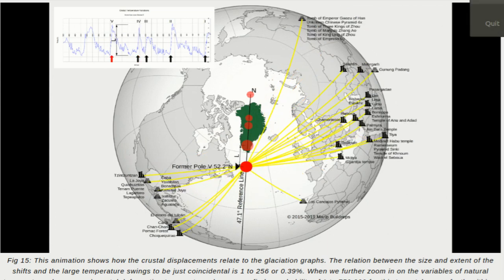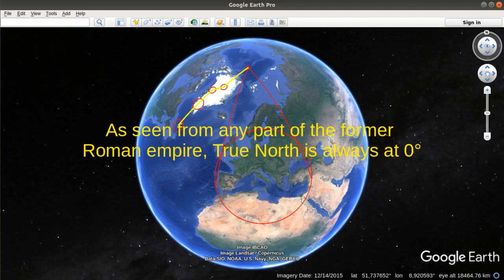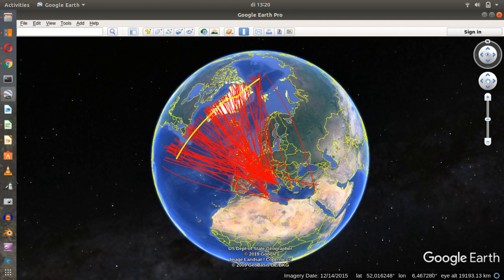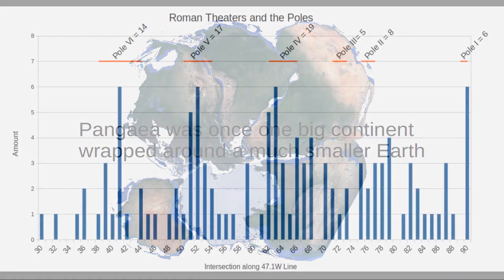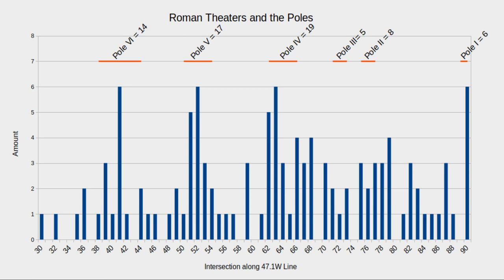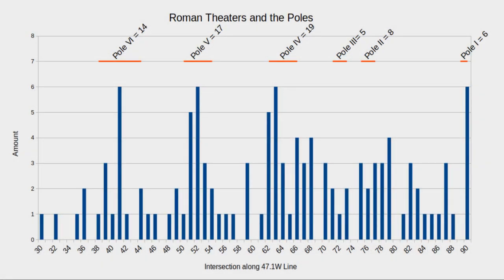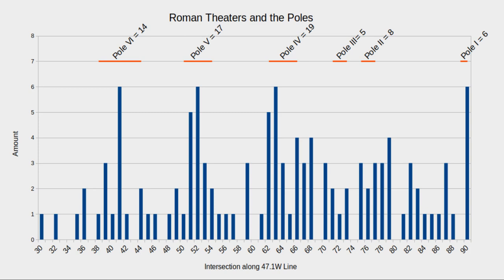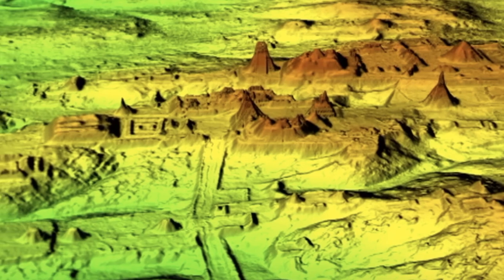Shocking Facts About Roman Amphitheaters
Bitcoin: bc1qm0w9a3xwydvyxz5a6l66jt7sz5rggpgqps5wpk